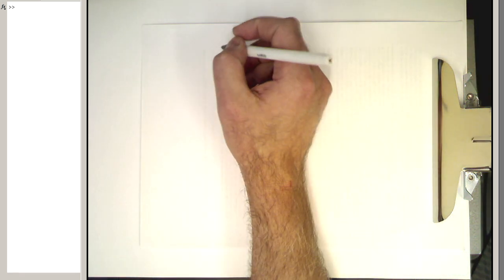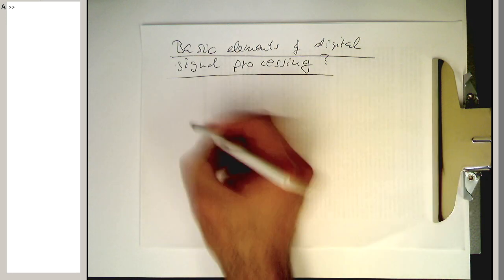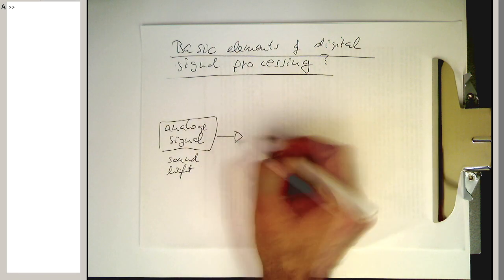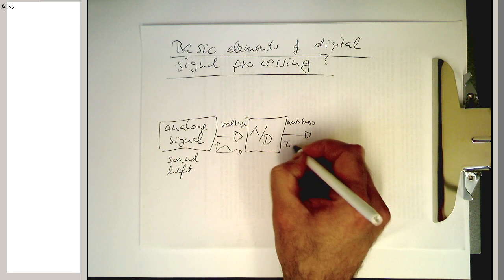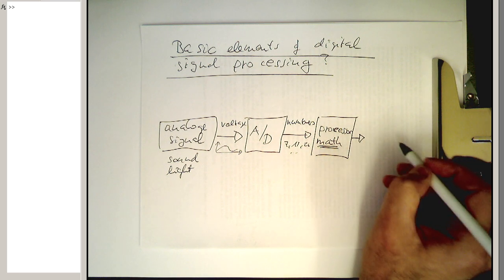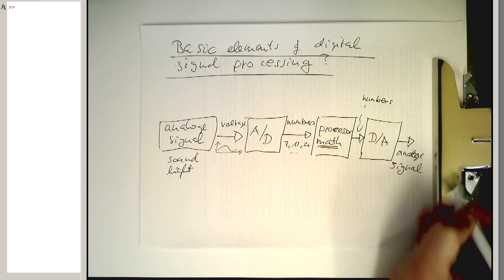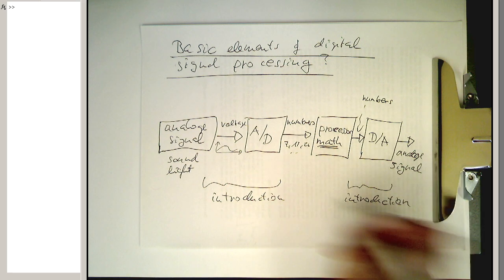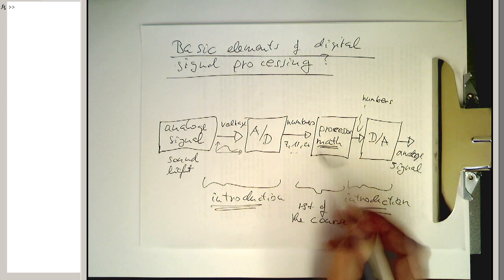DSP introduction - Basic elements (#000)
A/D, processing and D/A